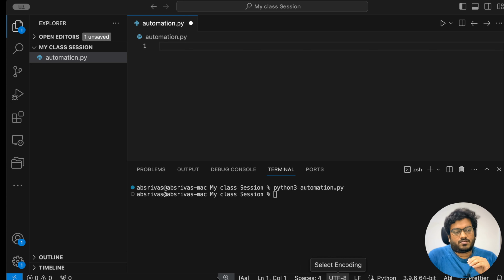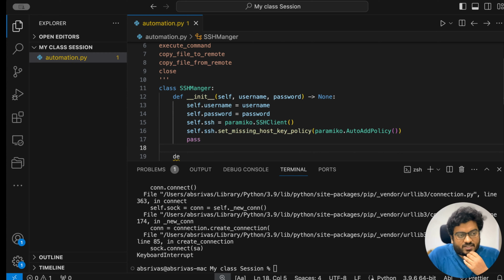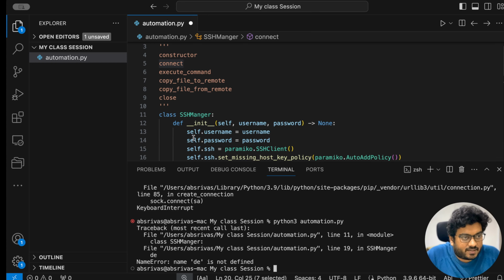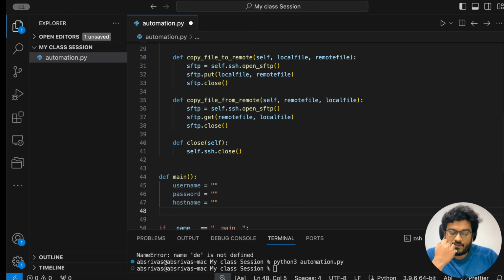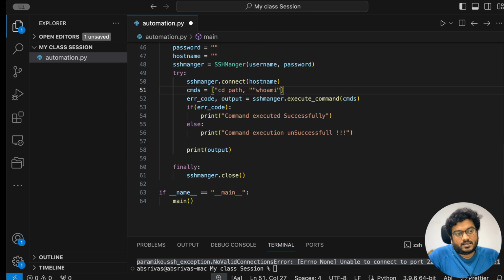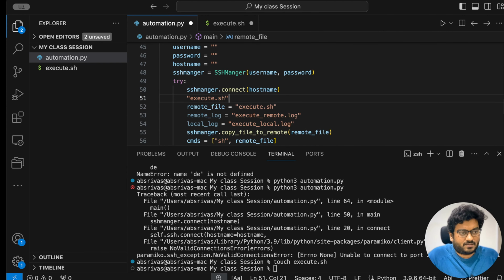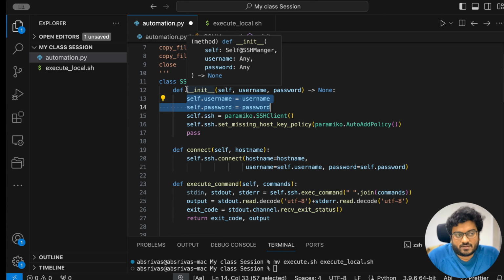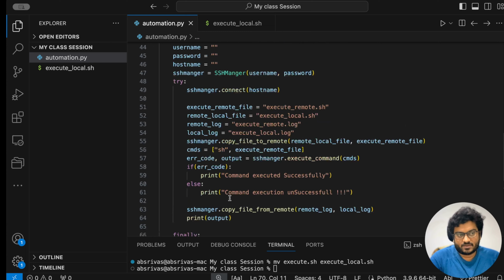Paramiko Python Tutorial: Securely Automate SSH with Python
Learn how to use Paramiko, a Python library for SSH communication, in this step-by-step tutorial. Whether you're a beginner or an experienced Python developer, this tutorial will guide you through the process of securely automating SSH tasks using Paramiko. Topics covered include setting up SSH connections, executing commands on remote servers, handling authentication, and managing file transfers.

📚 Topics Covered:

1. Introduction to Paramiko and its capabilities
2. Installing Paramiko in your Python environment
3. Establishing SSH connections to remote servers
4. Executing commands on remote hosts programmatically
5. Securely transferring files between local and remote systems
6. Best practices and tips for using Paramiko in real-world scenarios

🚀 Whether you're automating server administration tasks, deploying applications, or managing remote systems, mastering Paramiko will enhance your Python scripting capabilities. Follow along and level up your SSH automation skills with Python!

Leave your questions and feedback in the comments section below.